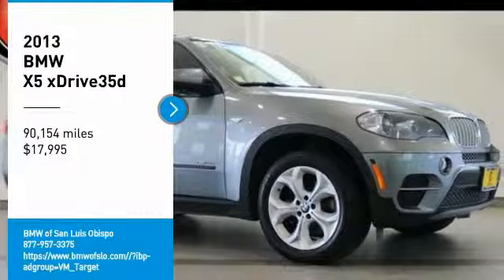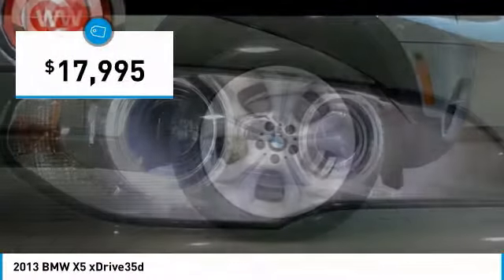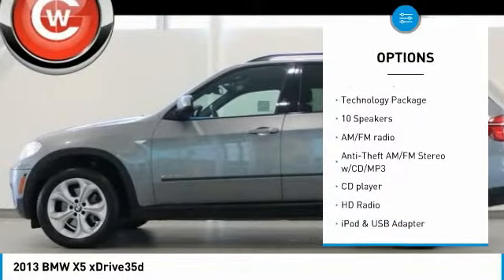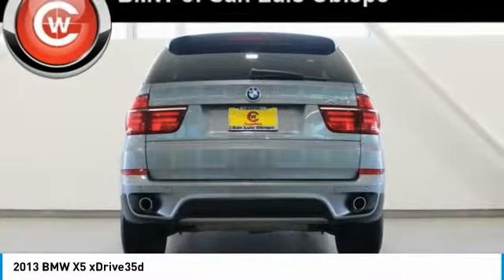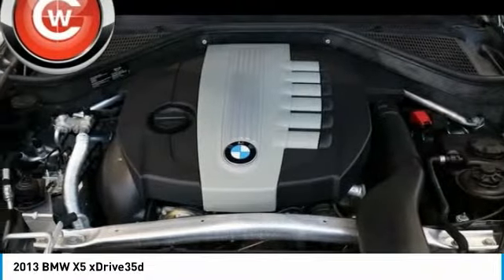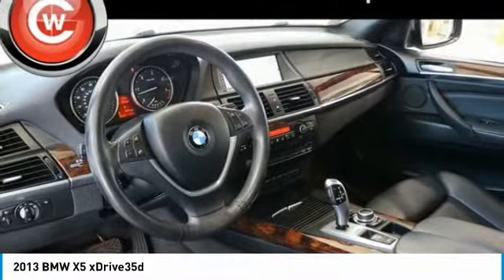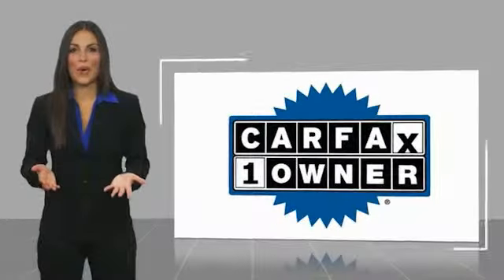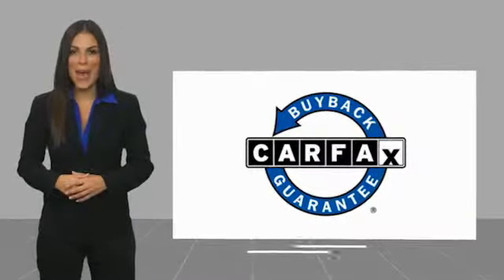2013 BMW X5 2013 BMW X5 xDrive35d FOR SALE in San Luis Obispo, CA B19338A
Space Gray Metallic 2013 BMW X5 xDrive35d AWD 6-Speed Automatic with Steptronic 3.0L I6 DOHC 24V Advanced Diesel Black w/Nappa Leather Upholstery.   We Develop Outstanding Relationships Where Everybody Wins --- In developing our founding commitment ( The CardinaleWay ), we selected key words that are as meaningful to you as they are to our mission. One of those is relationship. With every introduction, we are looking, not for a single transaction, but to develop a relationship with our customers...not just a good relationship, but an outstanding relationship that will outlast your car. Another key element is that everybody wins. In a time when most people believe winners create losers, we endeavor to satisfy everybody involved. It means knowing our product well and our customer even better. It means listening and caring and understanding that people buy their second-most expensive item from people they trust. Recent Arrival! 19/26 City/Highway MPG  Awards:     2013 KBB.com Brand Image Awards   Reviews:     If you crave the kind of handling BMW sedans and wagons offer in spades, but you need it in a larger, more accommodating package that can also tackle winter s worst, the 2013 BMW X5 has you covered. Source: KBB.com     Athletic handling; potent and efficient engines; luxurious and comfortable interior; huge list of features; steadfast high-speed stability. Source: Edmunds     Powerful engines; many standard features; cutting-edge technology; seductive style. Source: Edmunds  Vehicle price and availability are subject to change without notice.